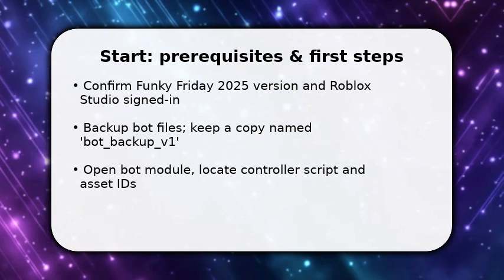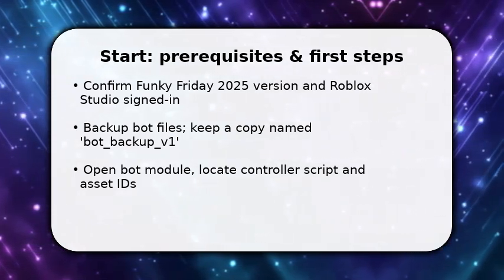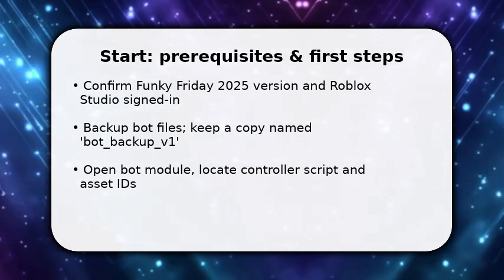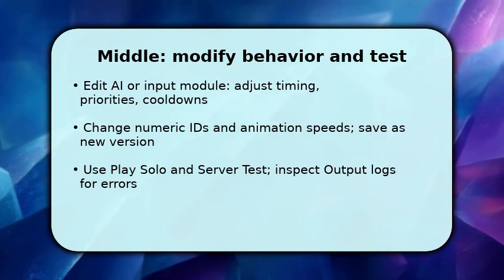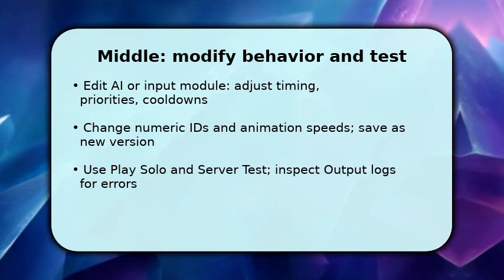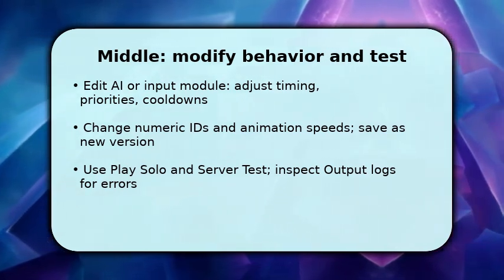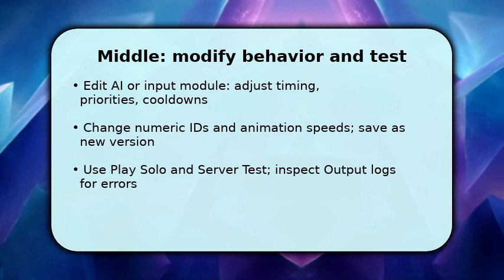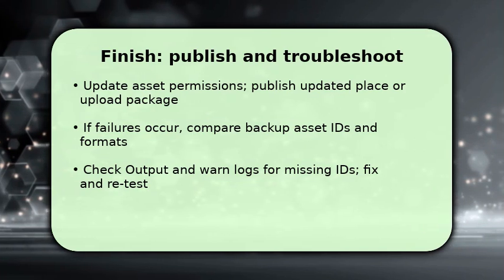How to Change Your Bot in Funky Friday 2025 - Easy Guide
Join us on Funky Friday as we dive into the world of bots! This easy-to-follow guide will walk you through updating your bot for a fresh, updated experience in 2025. Discover tips and tricks to keep up with technology'n’fun.